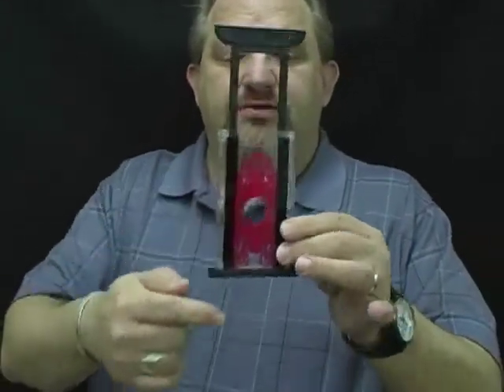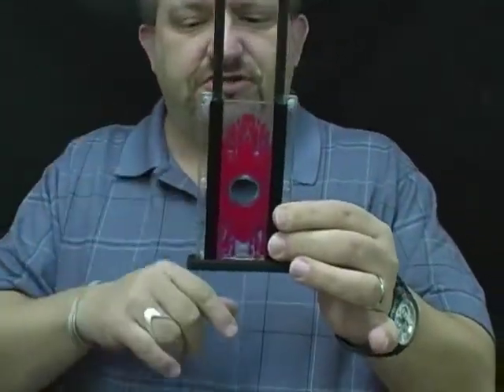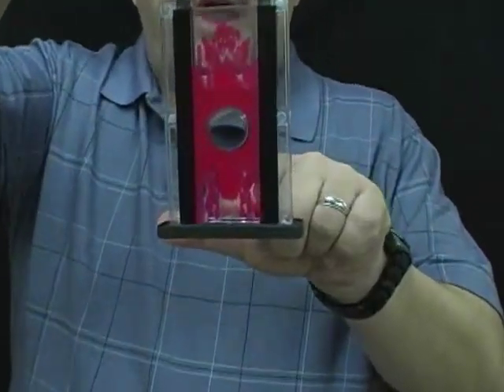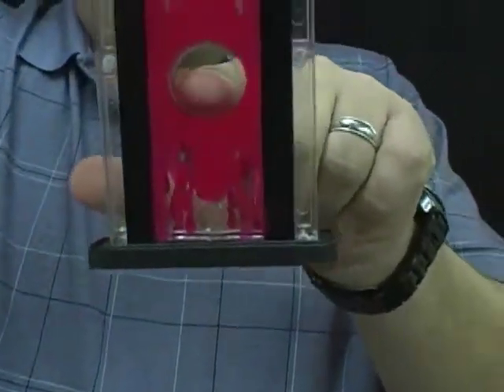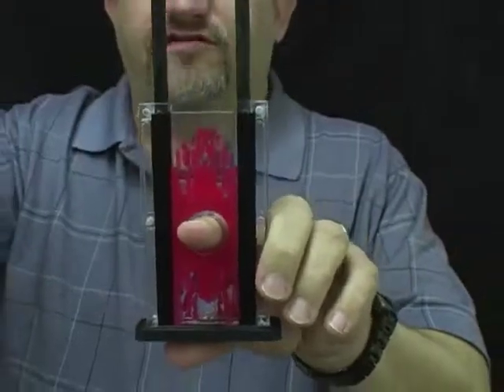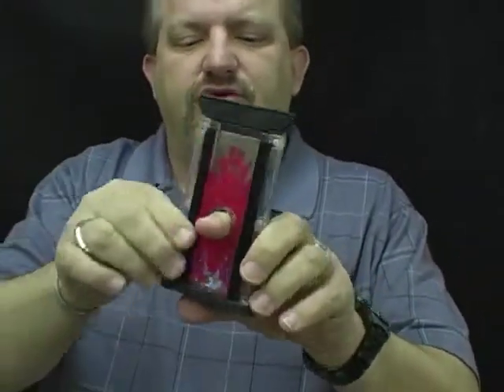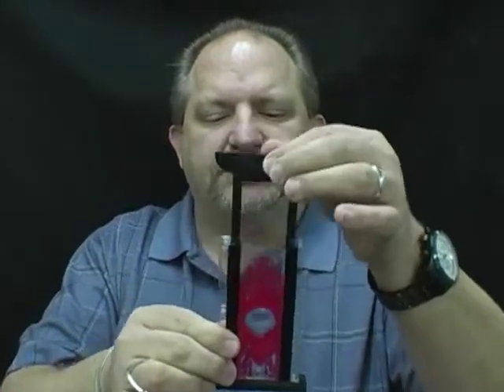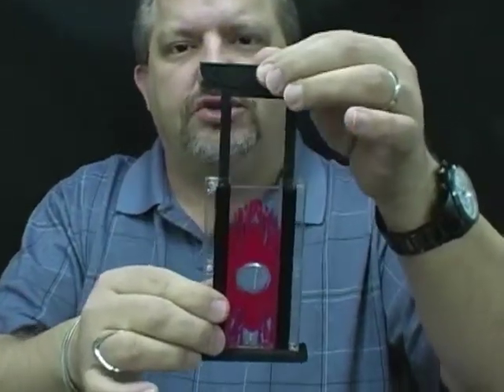Finger Chopper, Locking - Modern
An impossible penetration!
     The scary looking blade passes right through the finger!